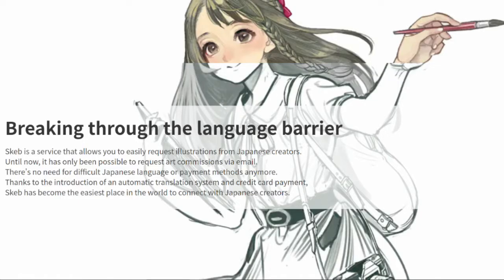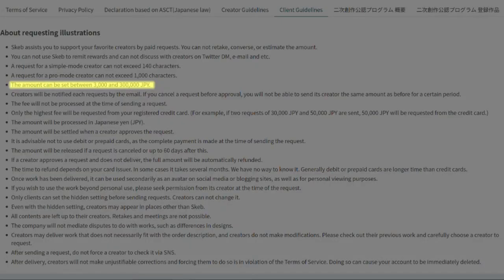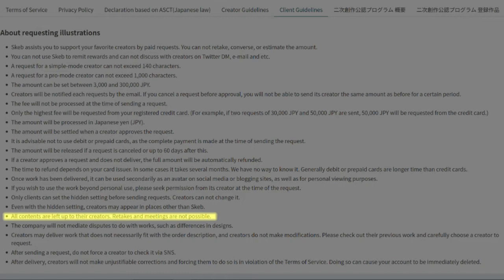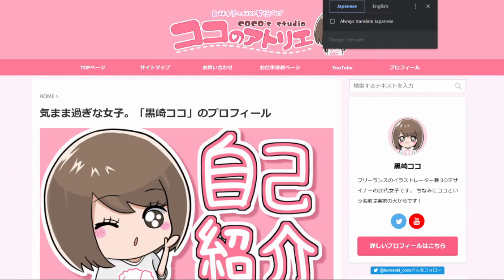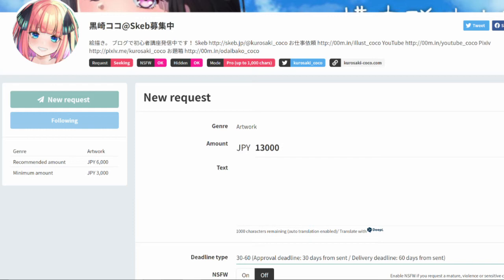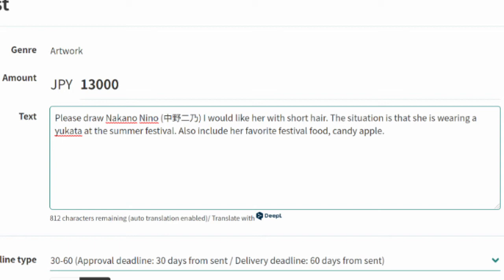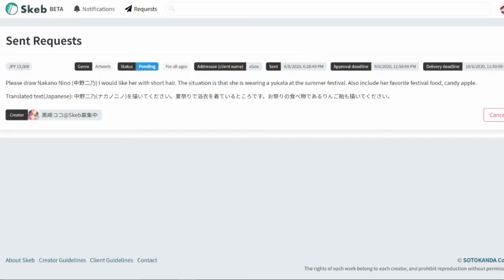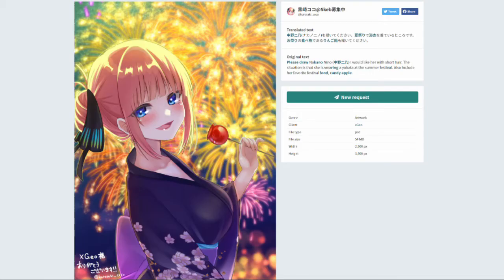How to Get Art Commissions From Japanese Artists | Skeb Tutorial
Skeb is a site that allows you to connect with Japanese artists for personalized art even if you don't know Japanese.